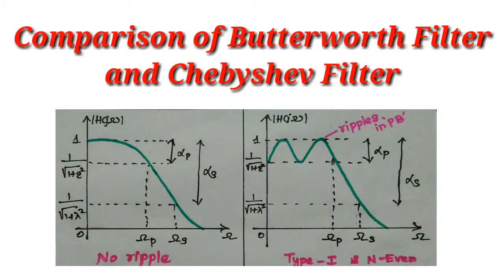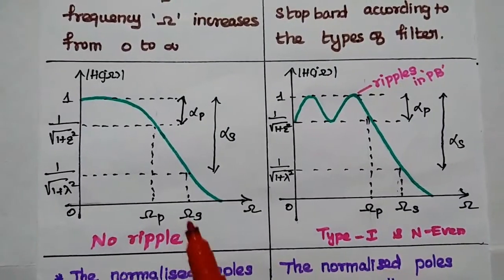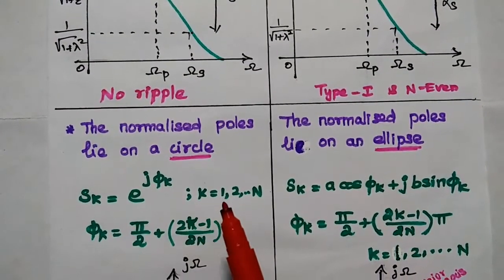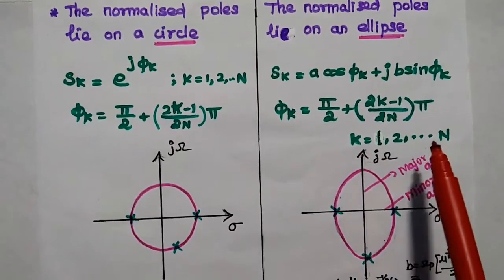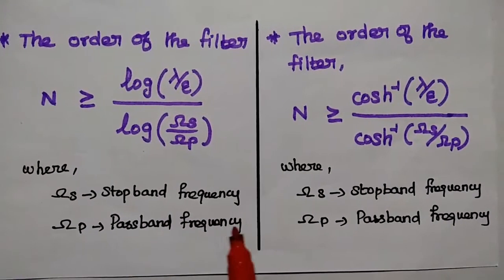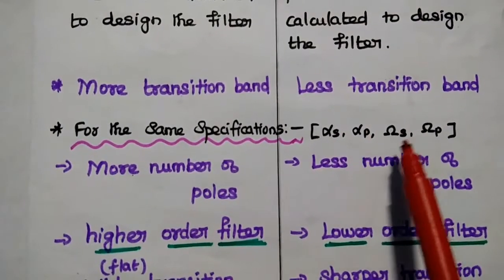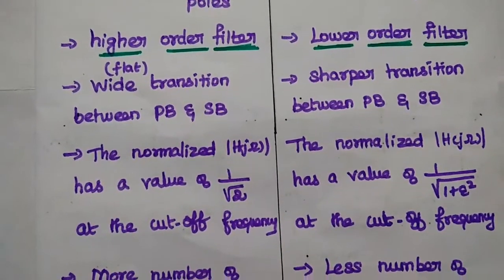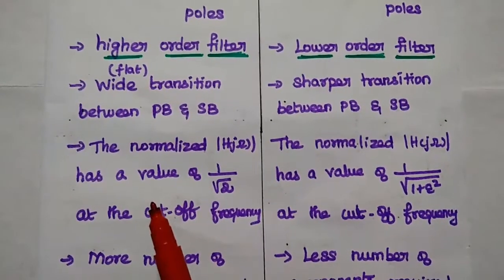Comparison of Butterworth Filter and Chebyshev Filter - Analog Filter Design - DTSP - DSP